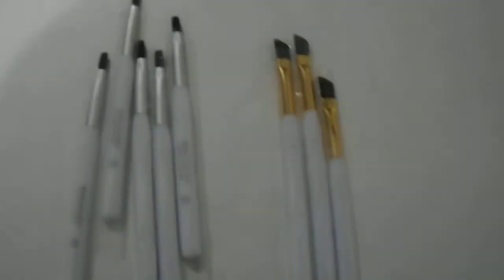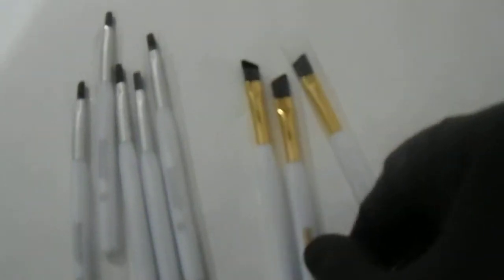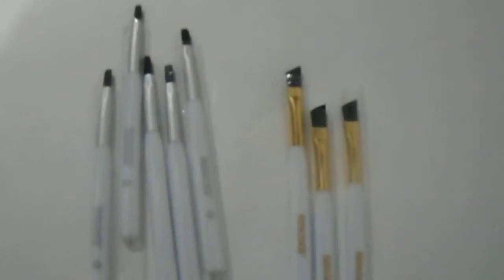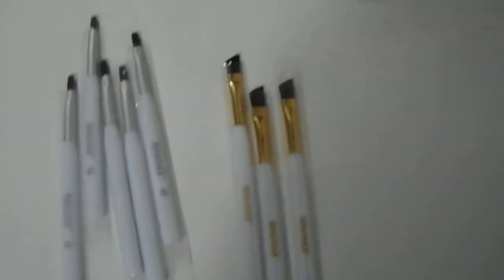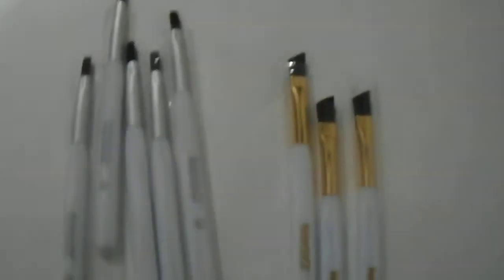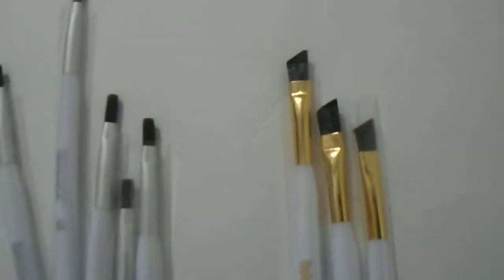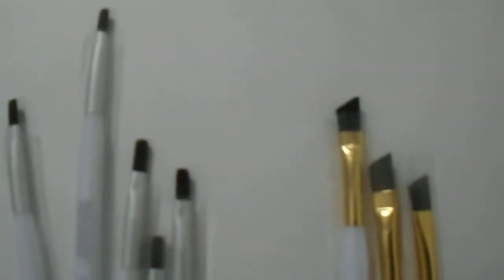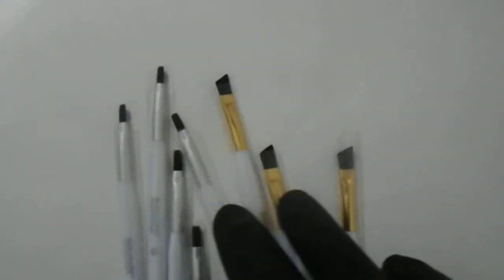refectocil cosmetic brush for tinting eyelashes and eyebrows (soft) 5 pack review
Mon platin hair products